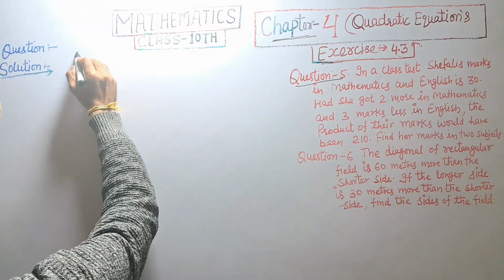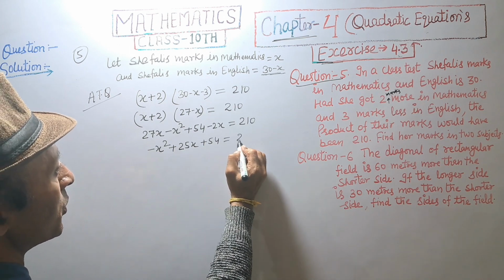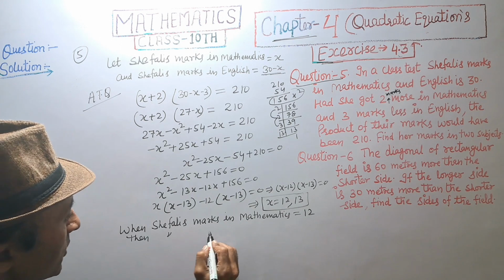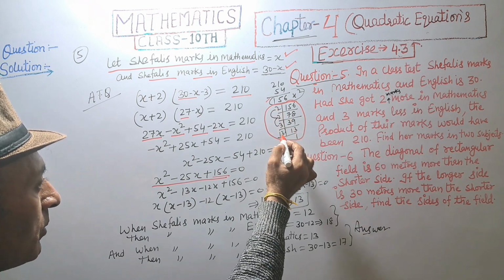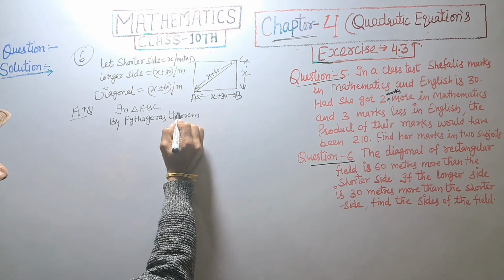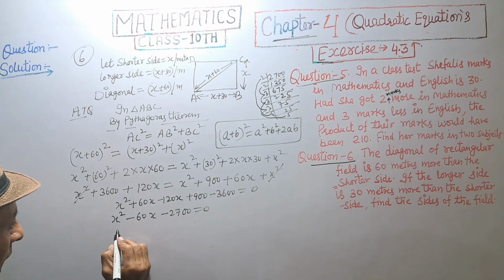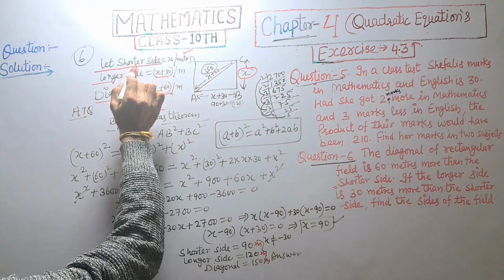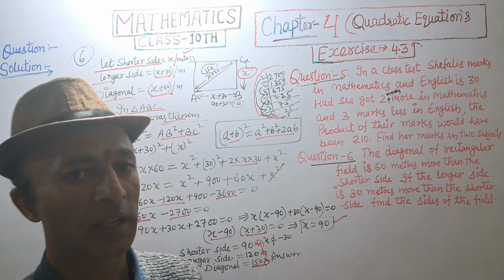MATHEMATICS|| NCERT || CLASS -10TH|| CHAPTER -4 ||🔴 Quadratic Equations 🔴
Solution to Quadratic Equations Exercise -4.3 Question -(5 & 6) Class-10